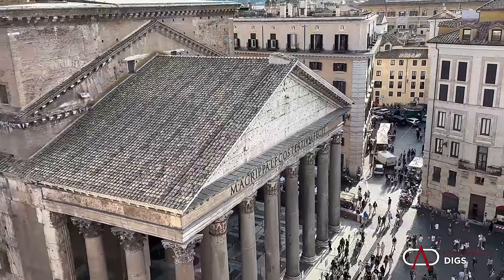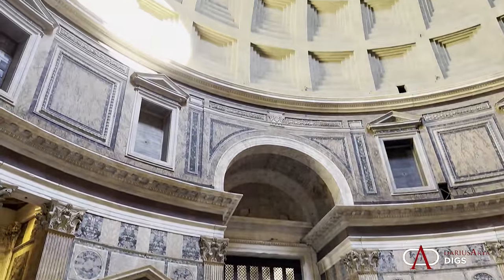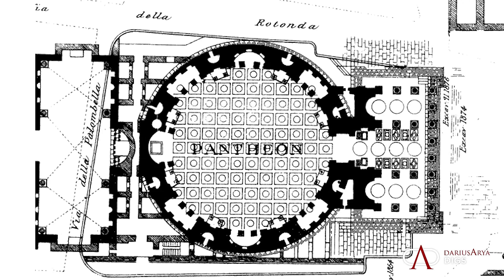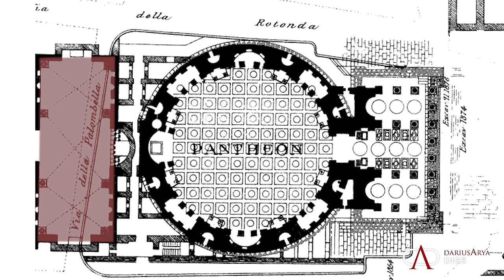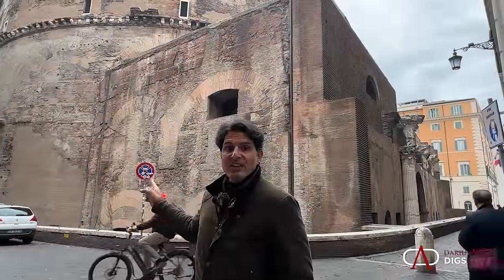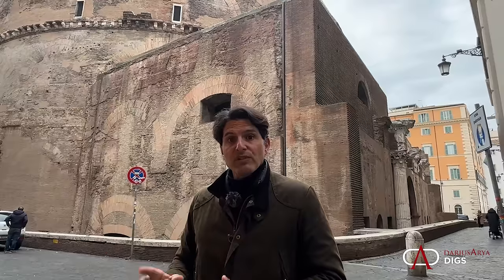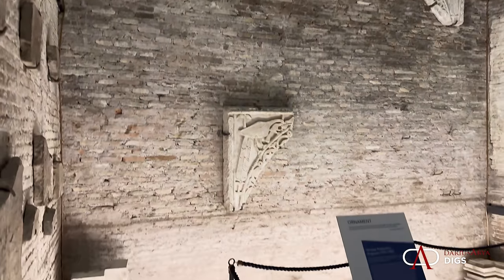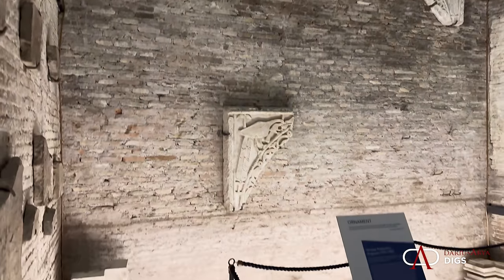Explore the secret rooms of the Pantheon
The Pantheon is the best preserved temple of Ancient Rome, but in this episode we'll explore some huge, structural rooms of the Pantheon (the grottoni) that are rarely accessed.  Indeed, most people don't even know they exist!  How is this possible?  What purpose did they serve?  Let's explore!

0:00 Introduction
1:14 Pantheon's secret rooms (the grottoes- grottoni)- floor plan; grottoni rooms and Basilica of Neptune: engineering necessities of Pantheon
4:13 Tour of the grottoni rooms
6:42 Pantheon brickstamps and Basilica of Neptune decorations
8:09 Grottoni vaulting

There is a lot of up to date scholarship on the grottoni.  I direct you, in particular, to the work and publications of architectural historian Mark Wilson Jones, who has written extensively on the subject.   I've had the privilege over the years to examine the Pantheon with him on location, alone and with students!

Keep up with the adventures of Darius Arya, the archaeologist with access. Ancient history in real life!   He lives in Rome and is a practicing archaeologist and tv host.  And great ready for a lot more travel: Jordan, Egypt, Croatia, and more!